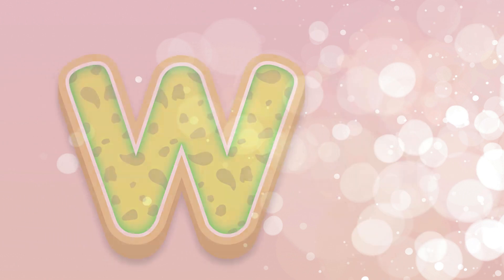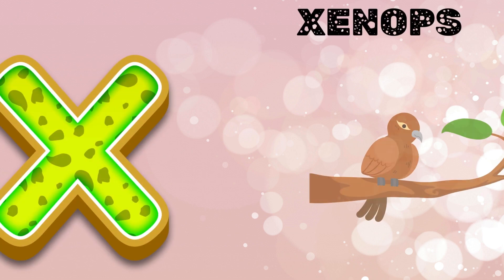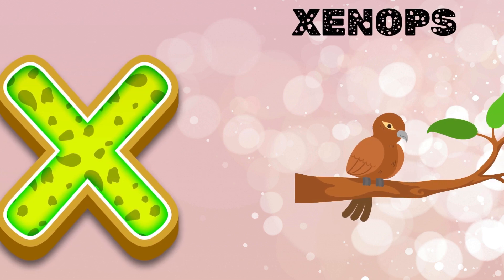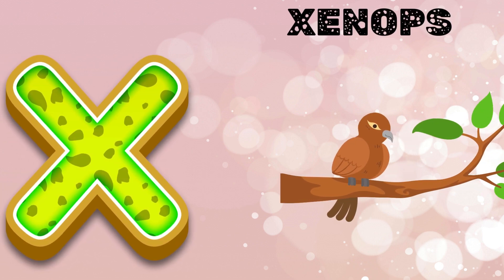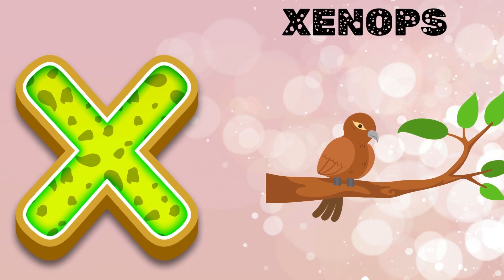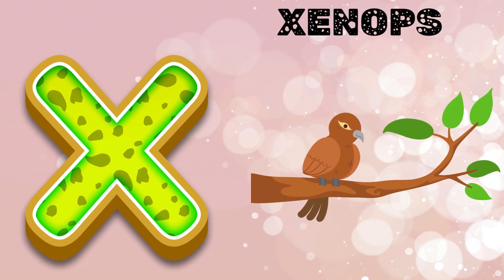English alphabet |Learn Alphabet A to Z | ABC Preschool Book Learning A for APPLE Phonics